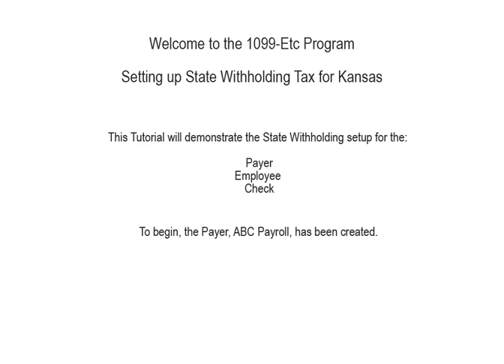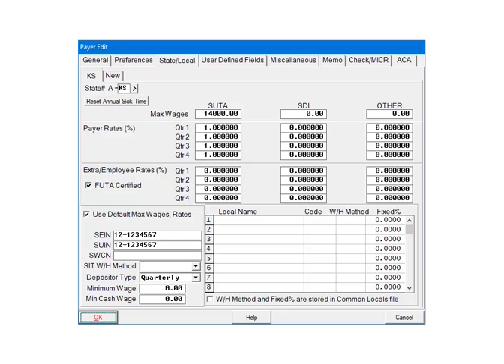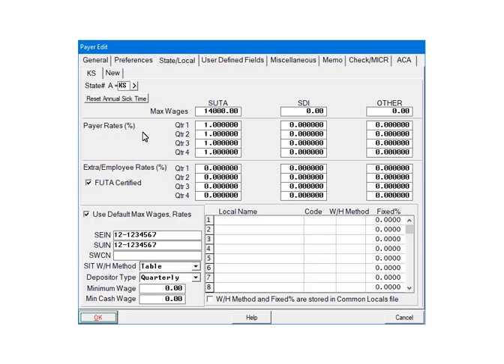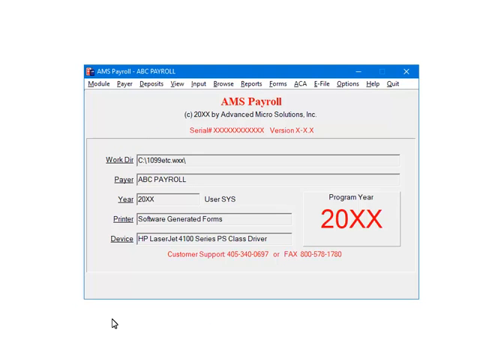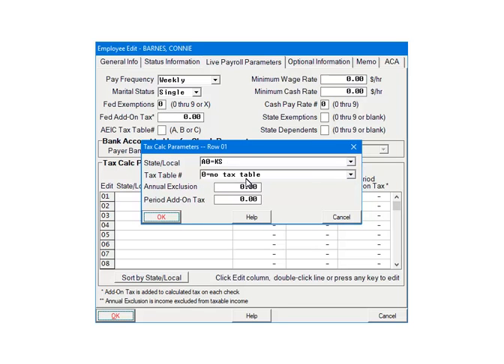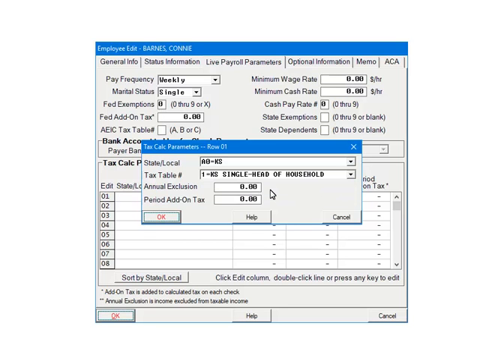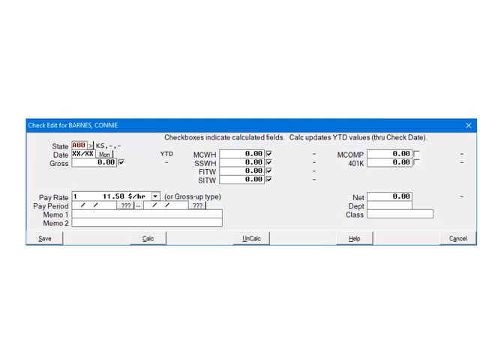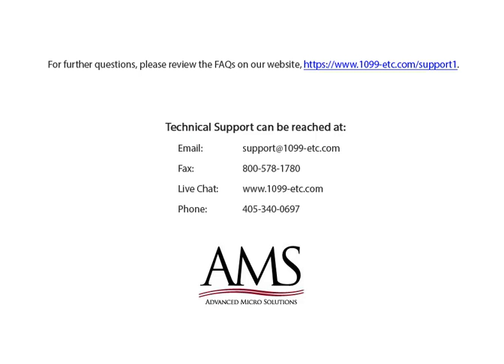Kansas - State Withholding Tax Setup in AMS Payroll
This is a tutorial to show how to setup Kansas State Withholding to calculate in AMS Payroll.

For the purposes of this Tutorial, the data, company and employee, is fictional and is used for demonstration purposes only. Your selections will be different from the Tutorial. They will be made based on your company and employee information.